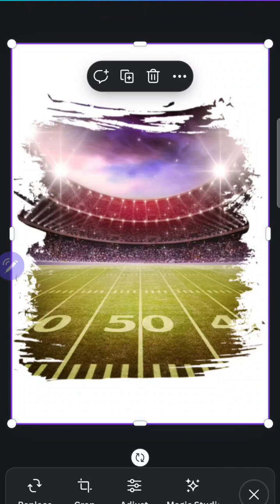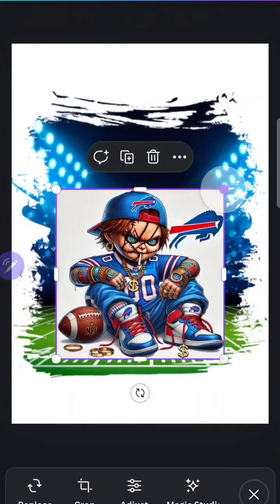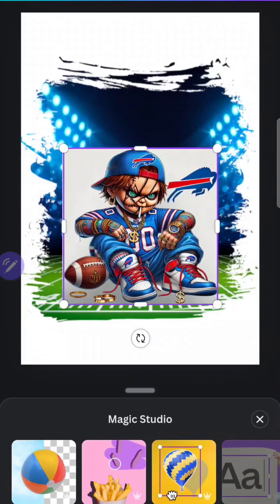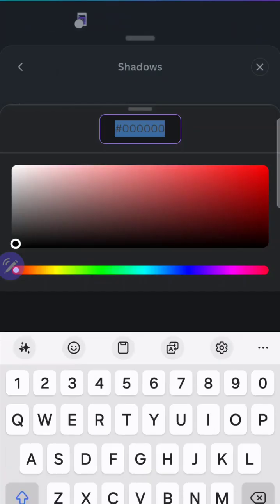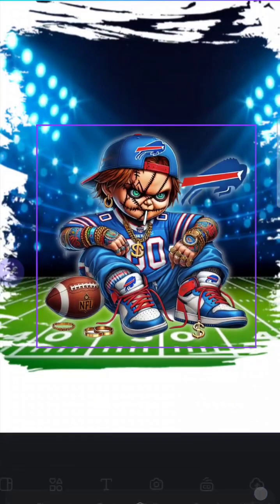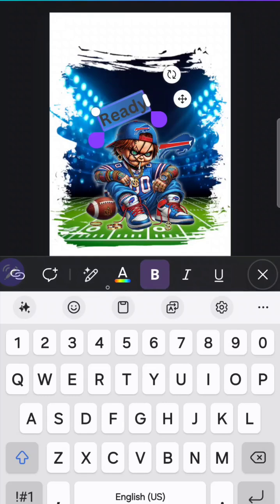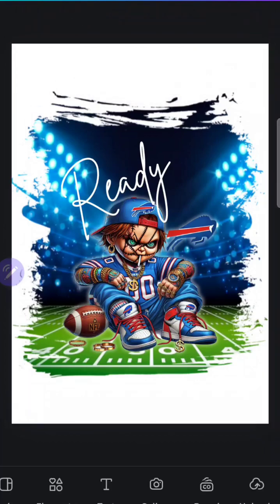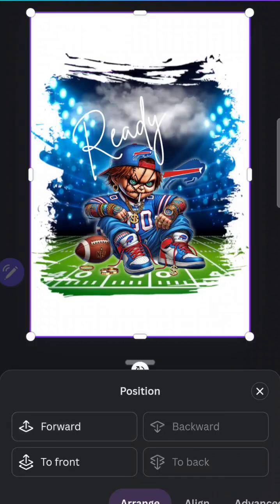How to Create a Football-Themed Design Using Canva | Step-by-Step Tutorial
In this video, I’ll show you how to create an amazing football-themed graphic using Canva, featuring our exclusive football background PNG template, available on our website. Whether you're designing for game day accessories, announcements, social media posts, or sports event flyers, this step-by-step guide will help you create a stunning design in minutes. Don’t miss out on tips for customizing your graphic to make it uniquely yours!

– Access exclusive design tips, live tutorials, and connect with a creative community.

– Find premium templates, in-depth tutorials, and tools to enhance your designs!